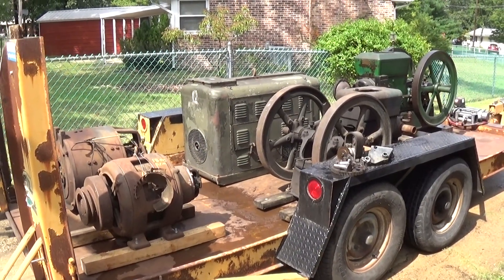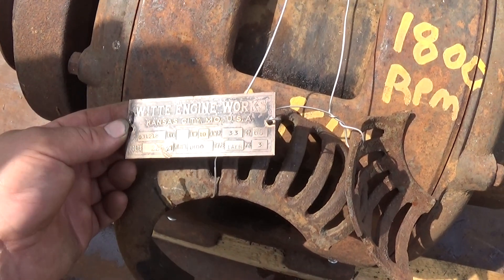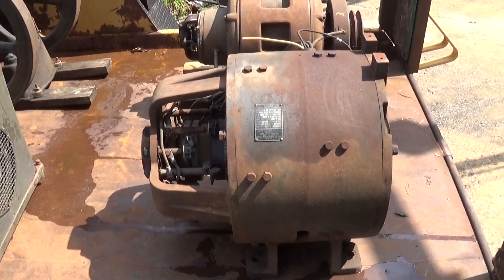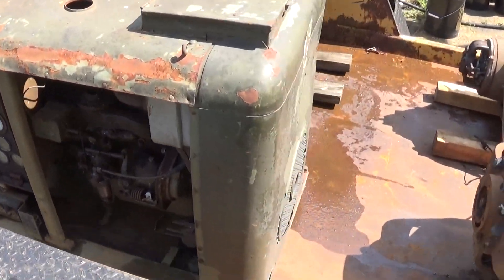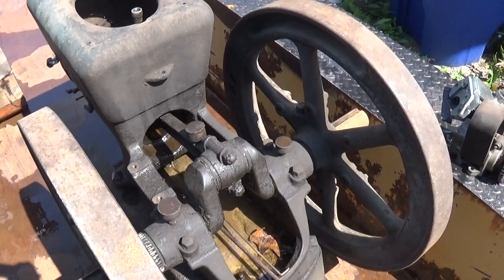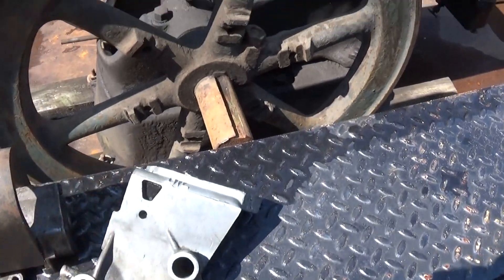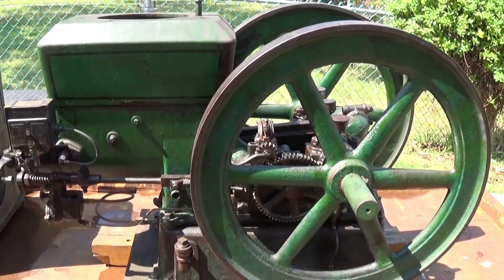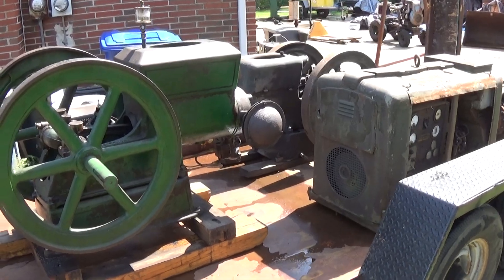SmallEngineMechanic Selling Out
Well not quite.  This is a quick video just to show what I will be bringing to sell at the last two shows of the season I will attend.
Delaware Valley Days of the Past 9/15-9/17
Jacktown 10/21+22